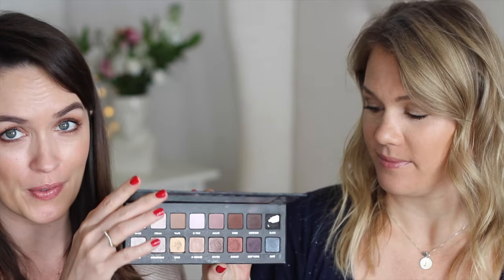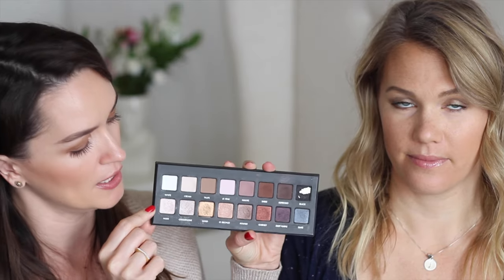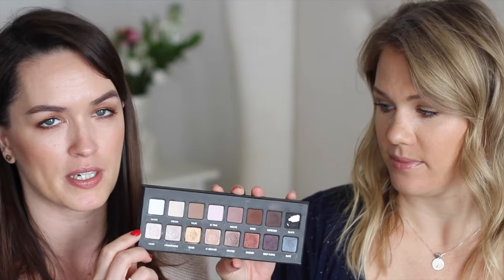Ride or Die Makeup Tag | All Dolled Up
Today we tackle Jaclyn Hill's Ride or Die Makeup Tag, which is much, much harder than you think!

All products mentioned and links to where you can buy them are listed in the blog post